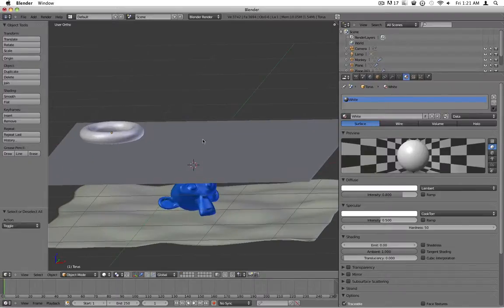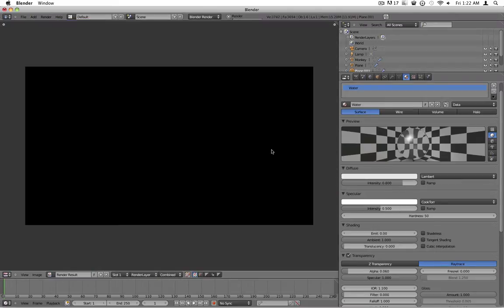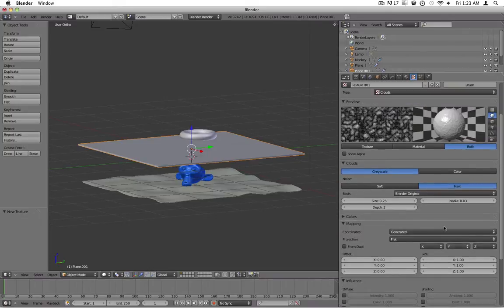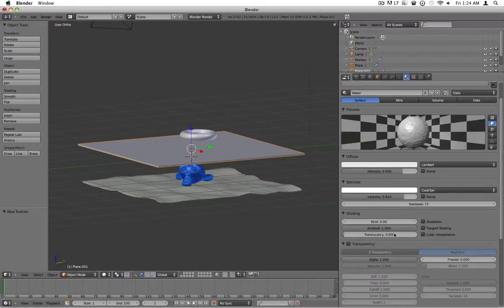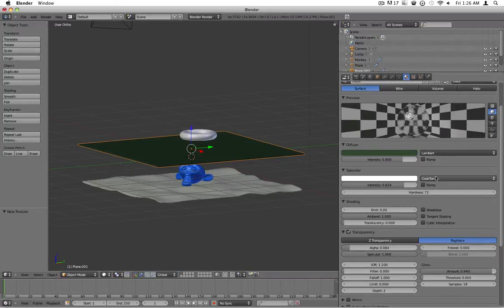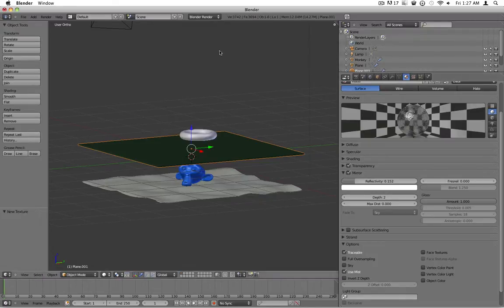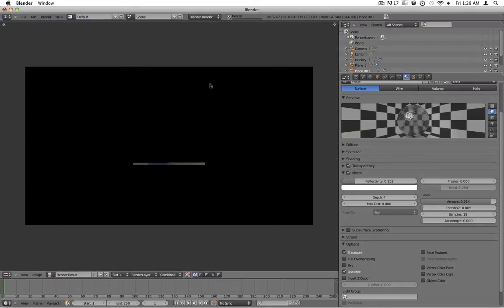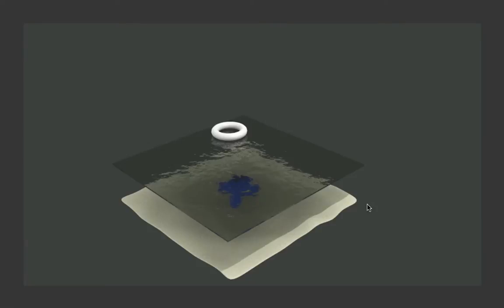How to make fake water in blender 3d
How to make fake water in blender 3d using normal maps.